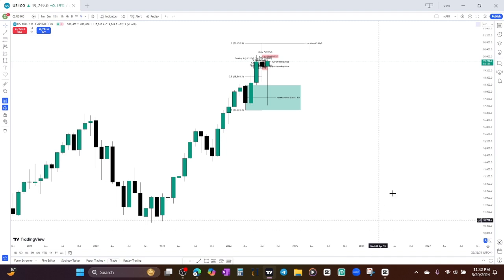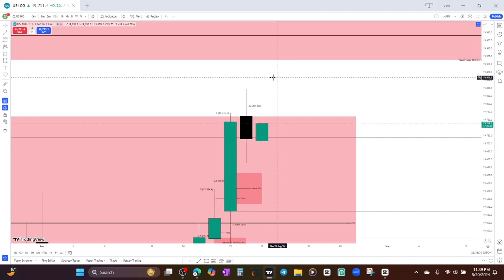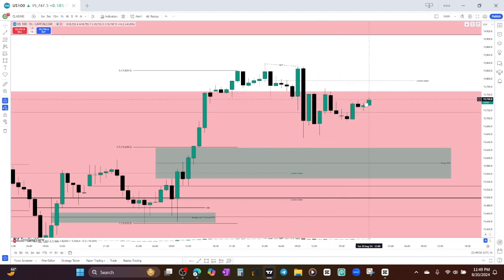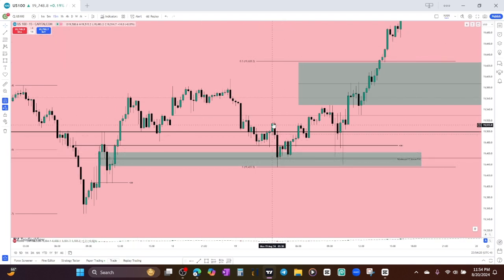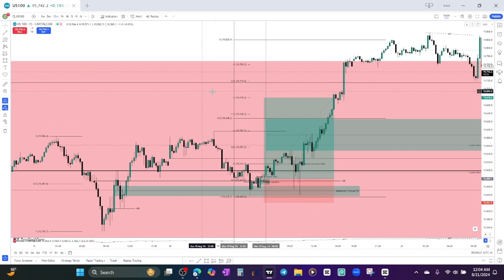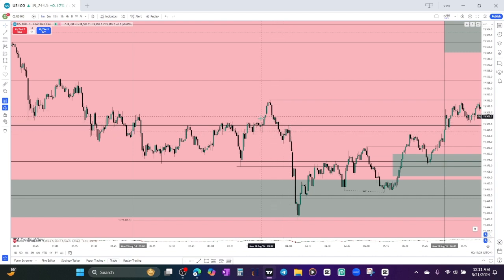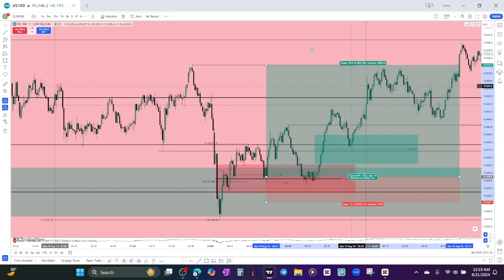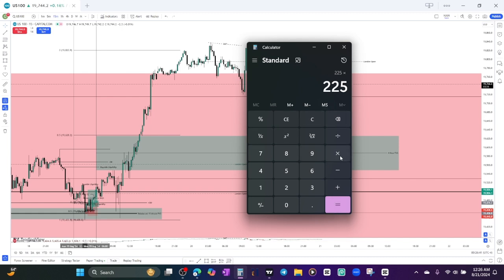IMPTrades $360 To $1k Pre Market Review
Welcome to IMPTrades! In this video, we continue our exciting journey to grow our trading account from $360 to $1,000. Join us as we navigate the ups and downs of the market, sharing our strategies, insights, and experiences along the way. Our goal is not just to reach the $1k milestone, but to help you learn what it takes to grow an account of any size.

Whether you’re a beginner or an experienced trader, you’ll find valuable tips and lessons that can help you improve your trading skills. We’ll cover topics such as risk management, trade analysis, and market psychology, all while demonstrating real trades and account updates.